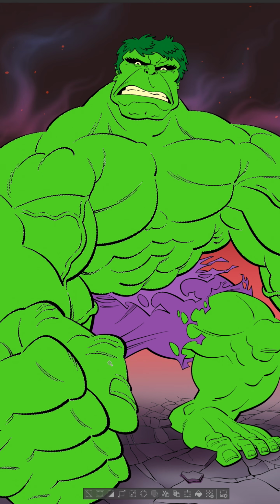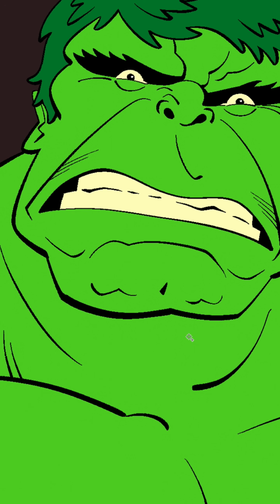Using Reference Layers in Clip Studio Paint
Part three of my Clip Studio Paint tips series! This one is a massive part of my workflow, and it absolutely blew my mind when I saw how well it worked.